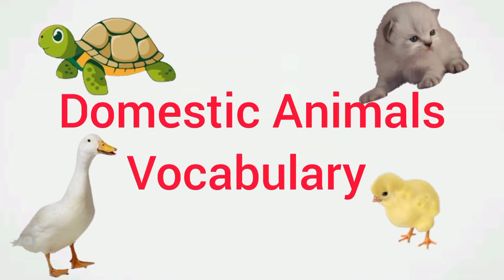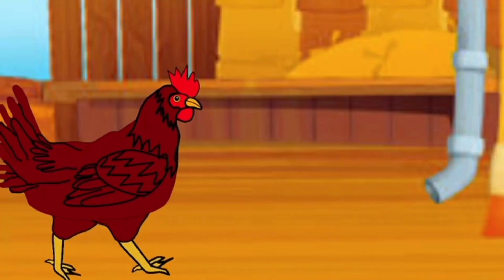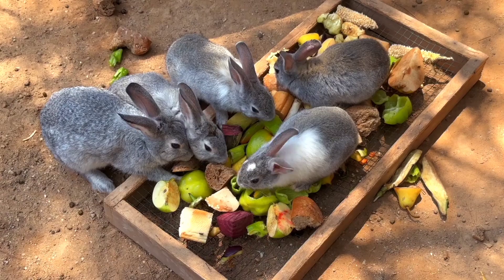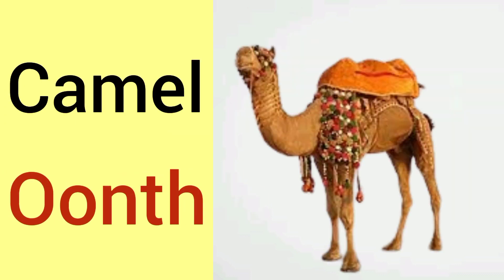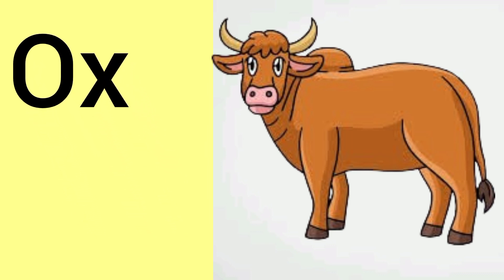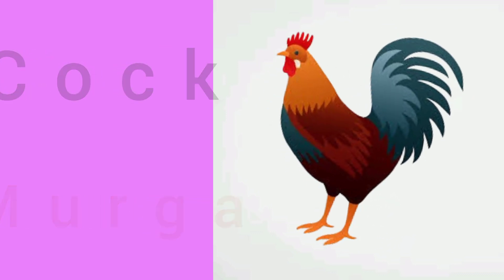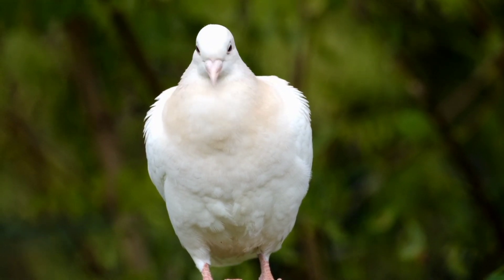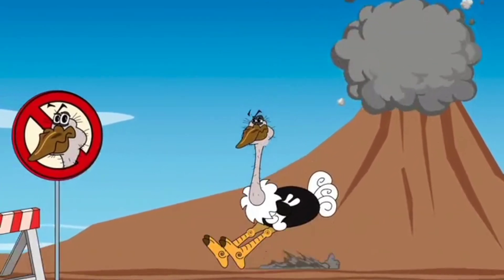Domestic Animals Name | pet Animals Name|Domestic Animals Name in English and Hindi|Mini Life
Hello kids Here is another interesting video for you, IN this video we will learn Domestic animals names, animals sounds and animals videos.

content are:
Domestic animals
pet animals
domestic animals in English
domestic animals in Hindi
pet animals in English
animals sounds
animals videos
animal
animals vocabulary
animal meaning in Urdu
25 animal names